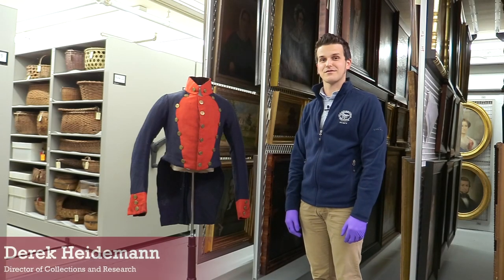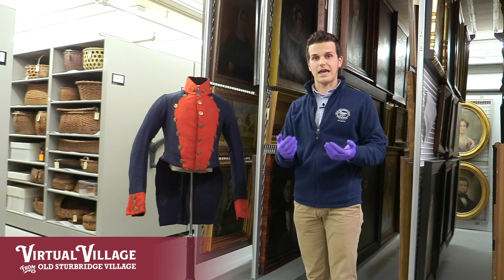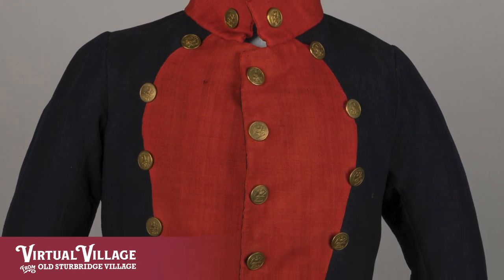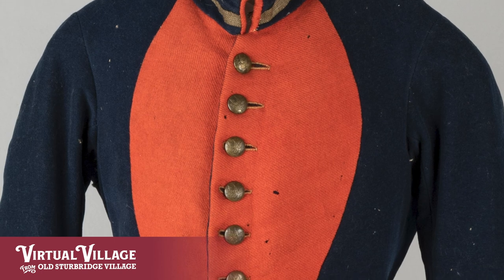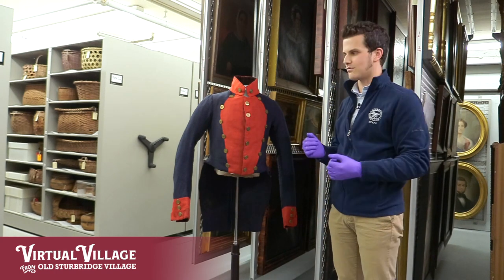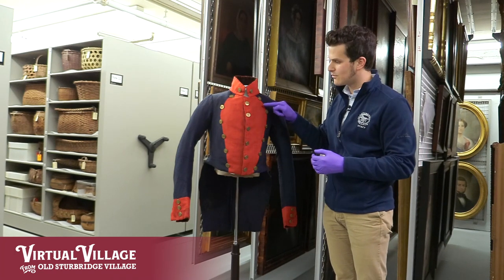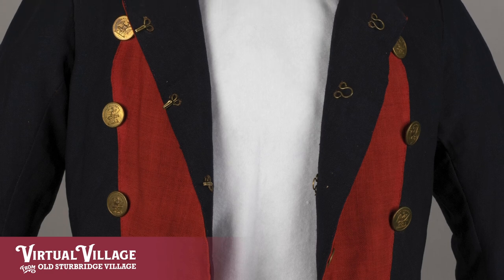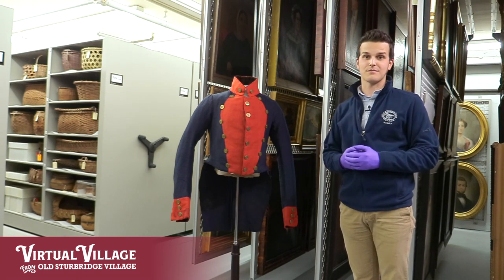New Aquisition - Militia Coatee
Old Sturbridge Village has one of the best collections of pre-1840 militia uniforms and equipment in the United States. Join Director of Collections and Research, Derek Heidemann, as he discusses an artillery uniform that was recently acquired. This unique new addition to the Village’s collection sheds some light on how the uniforms of rural volunteer militiamen might have differed from those worn in urban centers.

About the Object:

Militia artillery coatee – 49.20.38

Militia artillery coatee made of a blue plain-woven lightweight woolen bolt, red twill woven facings, collar, cuffs and false pocket flaps.  There are brass coat-sized buttons marked "ARTILLERY" with an eagle on top of a canon and stacked cannonballs.  No back marks.  The front closes with brass hooks and eyes rather than buttoning.  The breast panels are lined with the same cloth as the body.  The back is lined with plain-woven white cloth.  The sleeves are also lined with the same material.   The collar is lined with black velvet that has turned a brown color.

Find more information and photos on our online database located